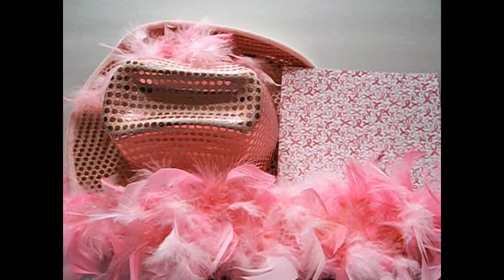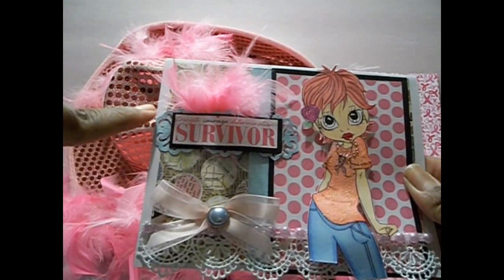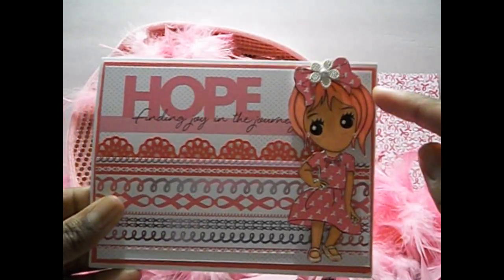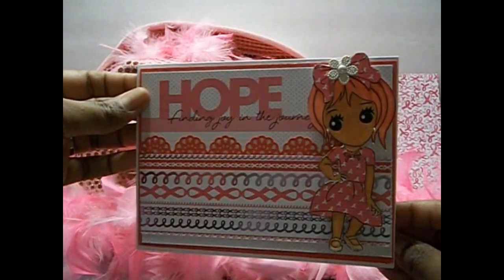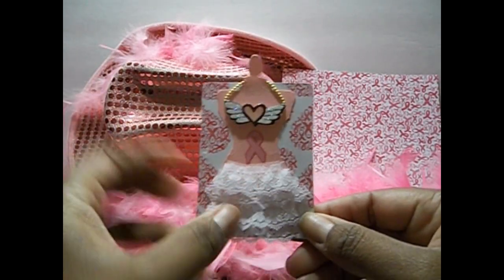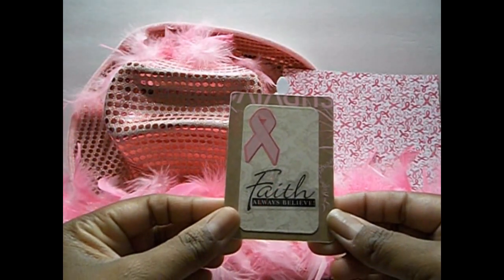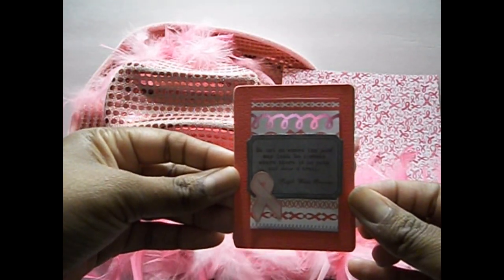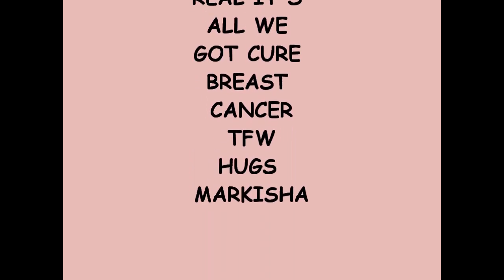BREAST CANCER AWARENESS PROJECTS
I USED THE SATURATED CANARY BOOBIE LOVE DIGITAL IMAGE AND THE SWEETNOTHINGS SASSY SOPHIE DIGITAL STAMP TO MAKE MY CARDS.
ATC'S WAS FOR DONATION TO SCRAPS OF COLOR FOR BREAST CANCER AWARENESS  AND  I JUST HAD TO HAVE A COORDINATED BOX LOL.